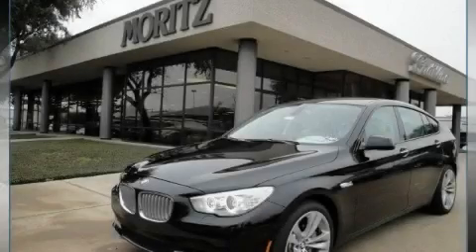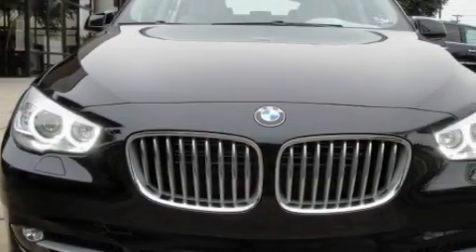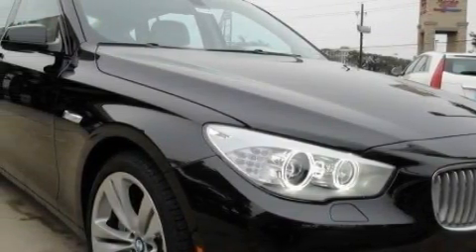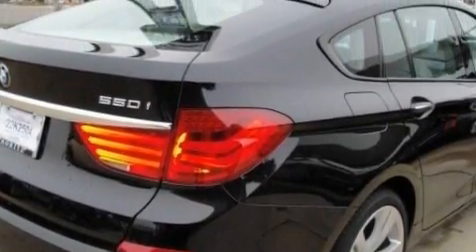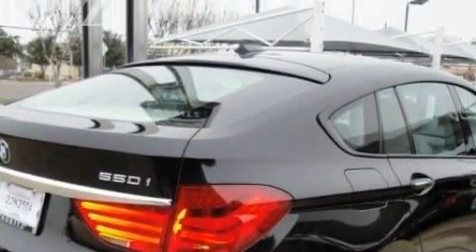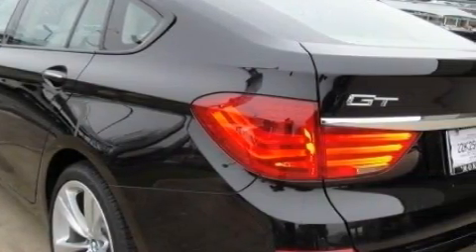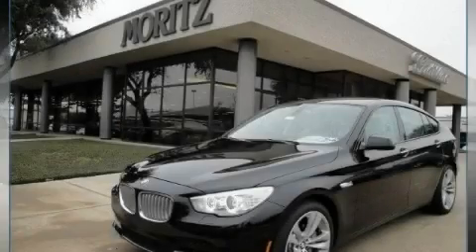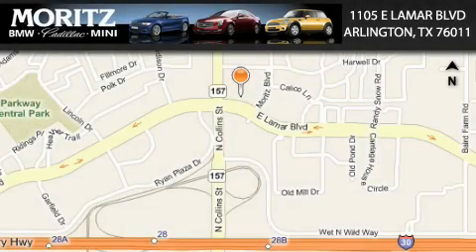2010 BMW 550i Arlington TX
Year: 2010
 Make: BMW
 Model: 550i
 Engine: Turbocharged Gas V8 4.4L/268
 Trans.: Automatic
 Exterior: Black Sapphire Metallic

 Interior: Ivory White/Black

 1105 E Lamar Blvd.

 2010 BMW 550i Arlington TX